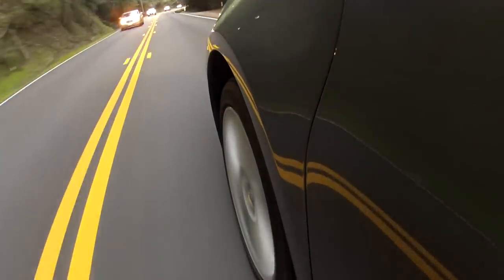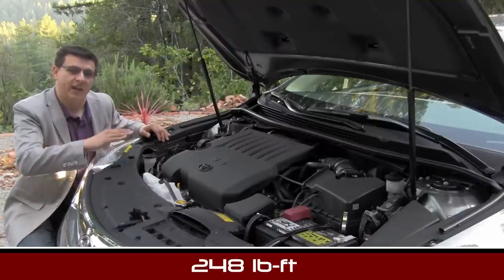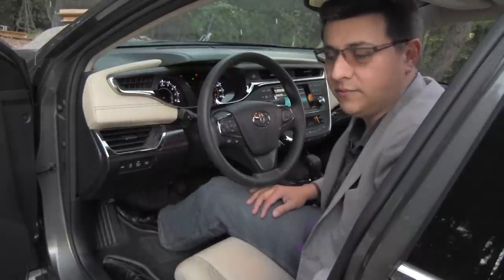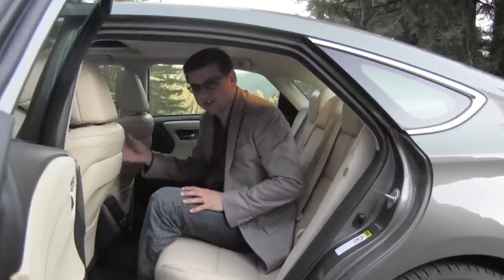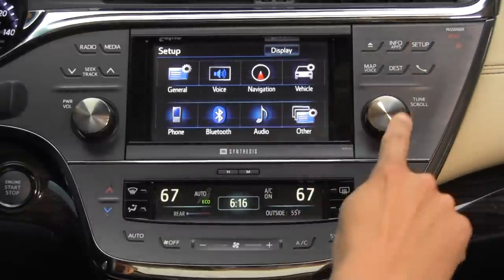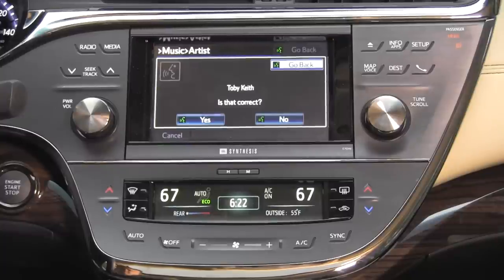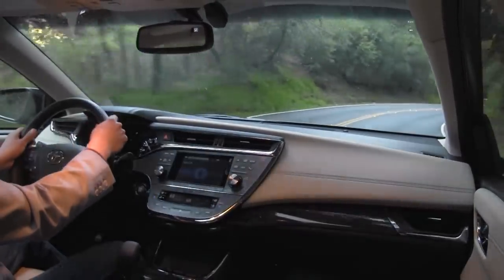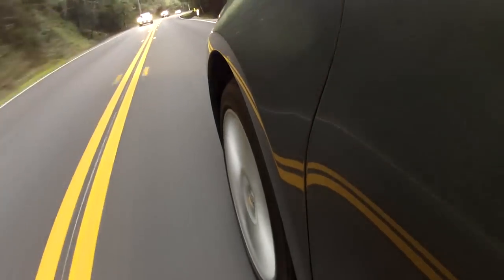2013 Toyota Avalon Review and Road Test (with infotainment review)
The Avalon has been something of a caricature for Toyota since it wafted onto the stage in 1994. The stretched Camry was low on soul, devoid of style and soft of spring. In short, it was the Buick that wouldn't leave you stranded. Since then Toyota has struggled to divine a mission for their full size sedan, a problem complicated by the re-invigoration of the large sedan market by the American brands. In hopes of resurrecting the Avalon's sales numbers, which have slid to 25% of their 2000 year shipments, Toyota has injected something hitherto unseen in an Avalon: style. Is it enough?

Before we dive right into the Avalon, it's important to cover the competition. Back when the Chrysler LHS and Buick Park Avenue roamed the land, the Avalon's competition was easy to identify. Nearly 20 years later those customers are in a nursing home without a driver's license and Toyota is looking for new hunting grounds (I can kid because I owned an LHS.) Now we have the moderately successful Chrysler 300, the larger-than-ever Taurus, a new Impala that doesn't make me want to put my eyes out and a revised Hyundai Azera trying to beat Toyota at their own game.

But wait, I'm forgetting one. The "elephant in the room" that is the Lexus ES 350. You see, the kind of shopper that needs a new car and immediately thinks "Toyota Avalon" is far more likely to cross shop the Lexus ES than the gangsta 300 or the Impala. After spending a week in the ES and the Avalon fraternal twins back-to-back this comparison is even more valid.

Now in its fourth incarnation, the Avalon has finally developed a sense of style. While the "I'm a bigger Camry" look is still going on, Toyotas has managed to inject some creases and curves that made my 33 year old eyes take a second look. It's not as visually exciting as the Chrysler 300, but Toyota's styling efforts look better thought out than the Impala's 11/10ths Cruze grille. Car makers love making their vehicles "instantly identifiable" as a member of their brand. Translation: they make them all look the same.

Thankfully Toyota ditched the Camry "quotation mark" shaped tail lamps for a more elegant rear end treatment. The new rump features more chrome than any other Toyota product, dual exhaust tips and tail lamps that wrap well around the side. The engineers stretched the Avalon's greenhouse over the trunk to increase the visual length of the car, a trick that worked on me until I looked at the spec sheet. At 195 inches, the Avalon is 6-inches longer than the Camry, but it's several inches shorter than the Chrysler, Chevy and Ford. Since the ES and Avalon are now twins separated at birth most of the dimensions are common except that the Avalon gets a bigger booty (and more trunk space in the process) and (oddly enough) has a lower ride height making it visually more aggressive.